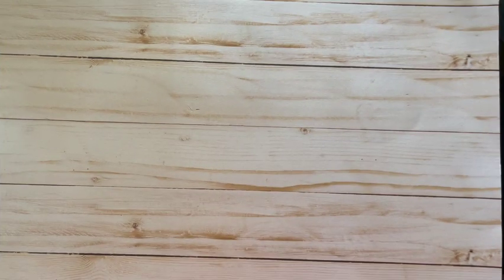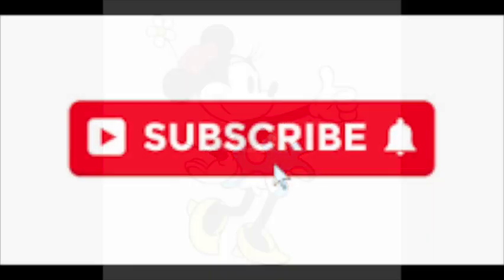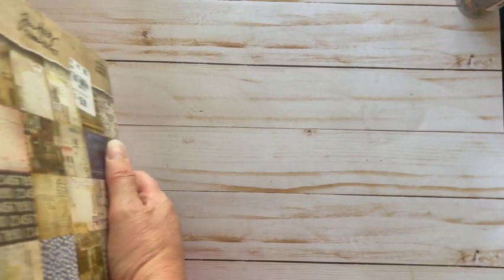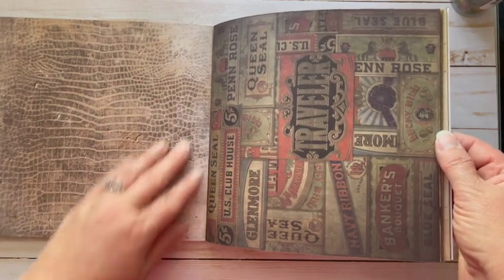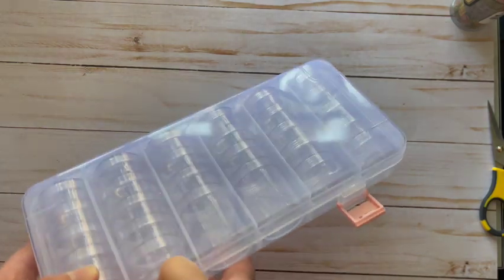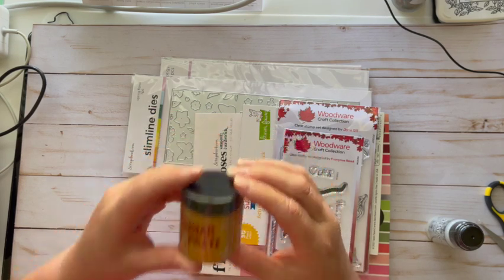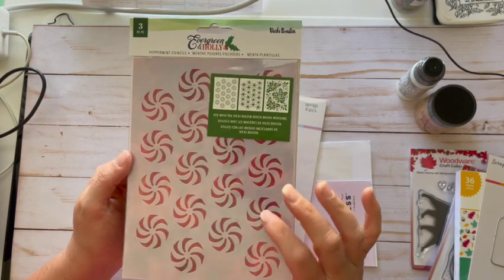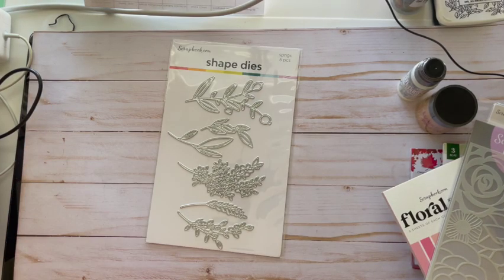Fall 2022 Craft Haul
In this video, I am sharing my latest craft haul, featuring a variety of fun and unique supplies that I've recently picked up from some of my favorite stores  and online shops: namely Tuesday Morning, Joanne, AND Scrapbook.com!  I purchased  a little bit of everything to inspire your next crafting project.

Join me as I unbox and showcase each item in my haul, sharing my thoughts and ideas on how I plan to use them in my upcoming projects. So sit back, relax, and enjoy this craft haul video. Who knows, you might just discover your new favorite crafting supply!

EVERYDAY SUPPLIES
• RECOLLECTIONS CARD STOCK 65# (white)